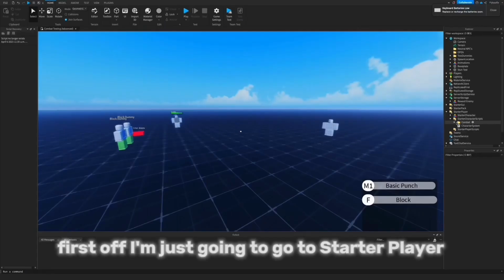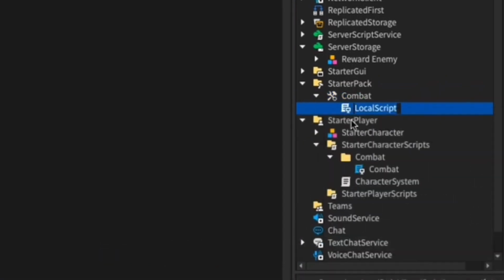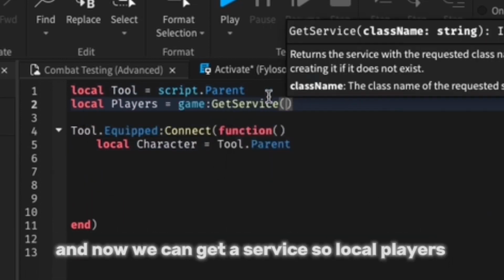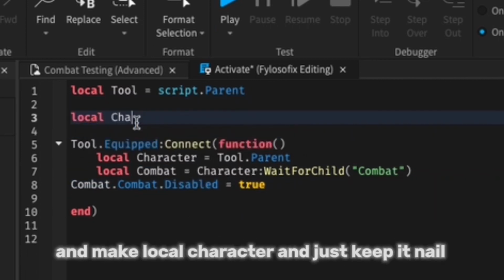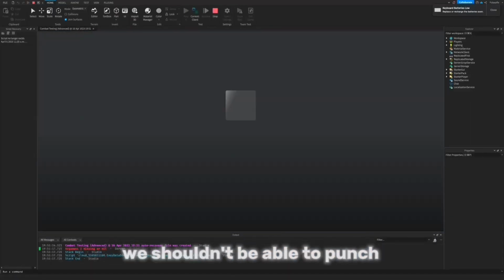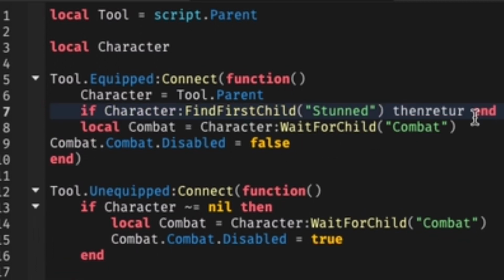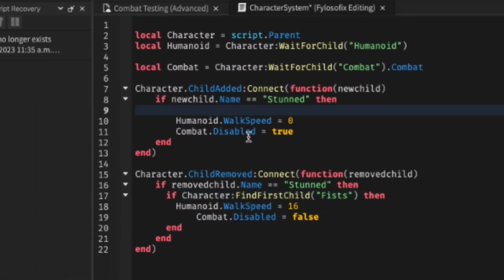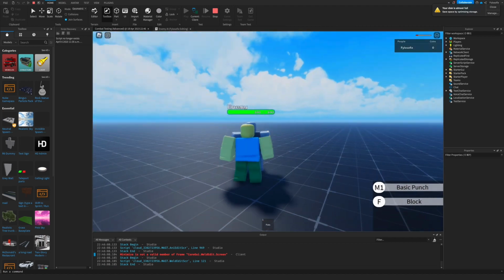[⚙️Roblox Studio] (Fixed) Advanced Combat (3) 🔥Tool Support🔥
Hey guys I will leave just The tool local script code here, the other one in character system you will have to do ur self.

Thanks guys! Fizz out
script:

local Character

Tool.Equipped:Connect(function()
 Character = Tool.Parent
 if Character:FindFirstChild("Stunned") then return end

 local Combat = Character:WaitForChild("Combat")
Combat.Combat.Disabled = false
end)

Tool.Unequipped:Connect(function()
 if Character ~= nil then
  local Combat = Character:WaitForChild("Combat")
  Combat.Combat.Disabled = true
 end

end)